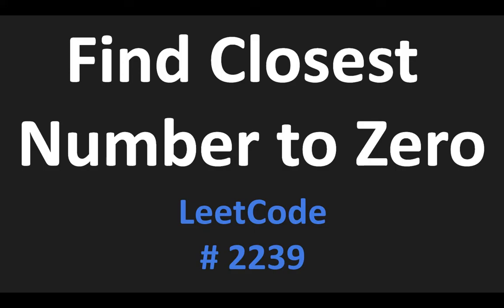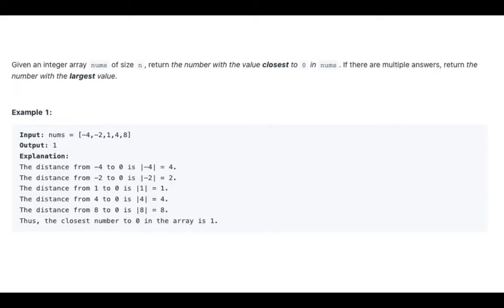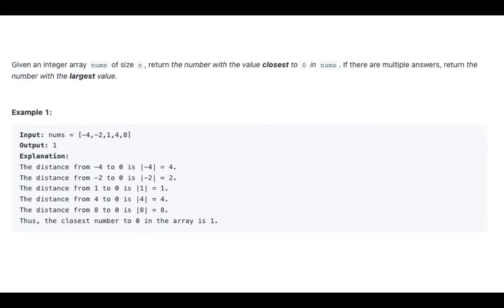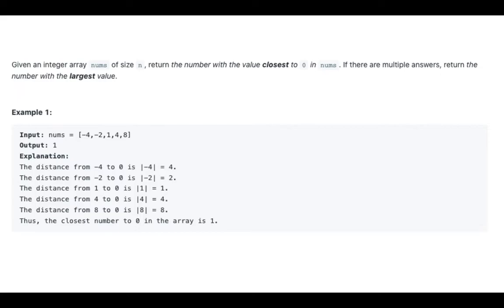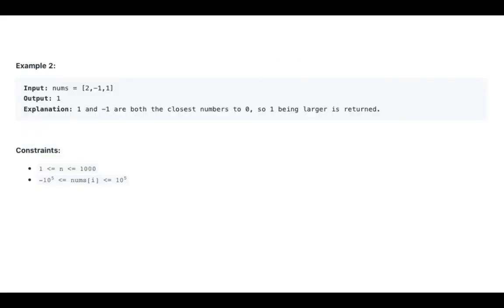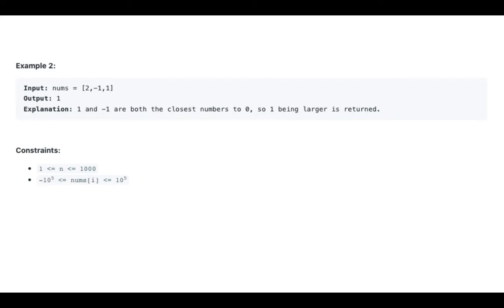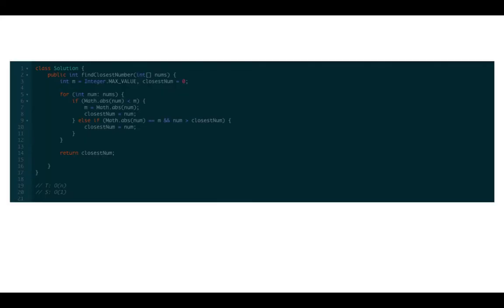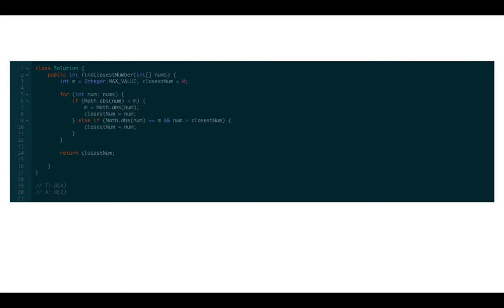Find Closest Number to Zero - LeetCode 2239 - Java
algobest is all about technical assessments and interviews for people who are interested in Software Engineering and Data Science. The channel produces videos that can help professionals with interviews in related with algorithms and data structures.

Whether you are an absolute beginner or an experienced professional, you'll find helpful tutorials and much more.